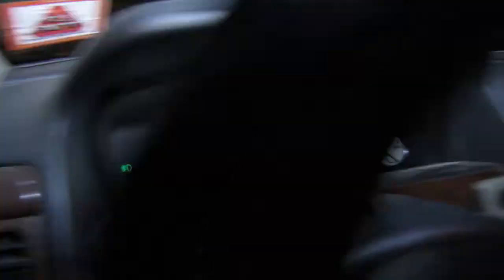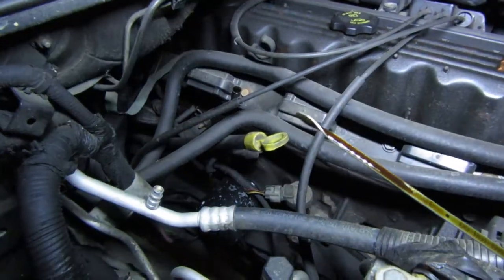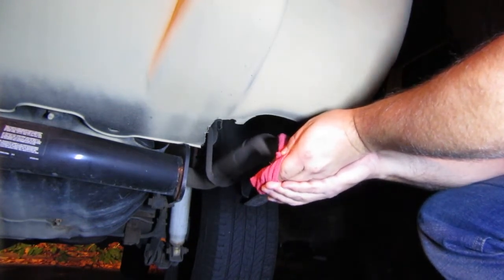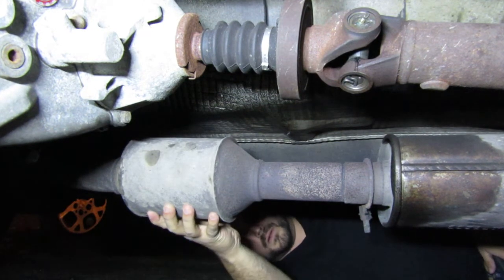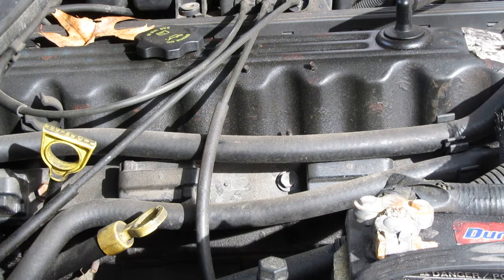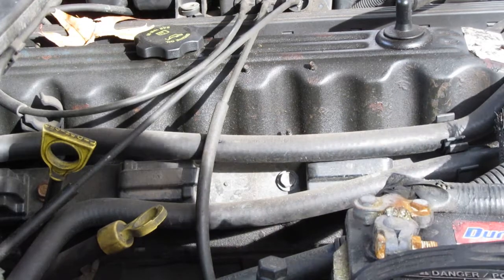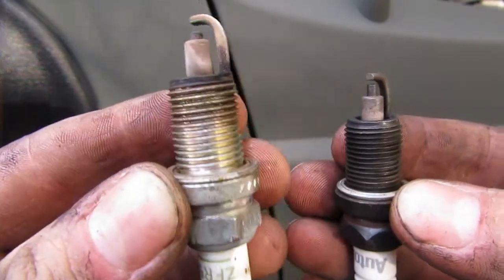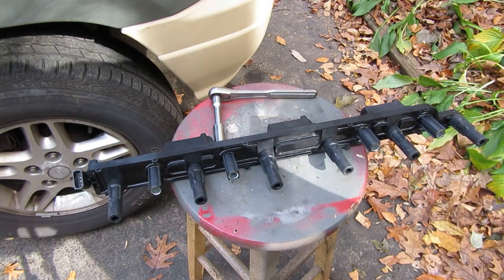Diagnosing complete loss of power, valve tap, engine knock, and rough idle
Diagnosing and fixing an engine that is experiencing a catastrophic loss of power, extreme engine knock and vibration, and a rough uneven idle.